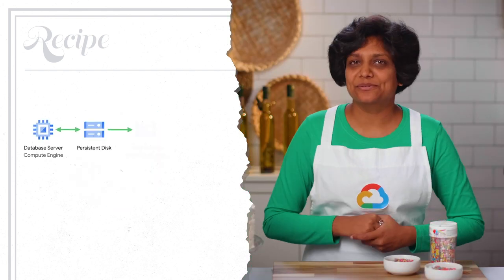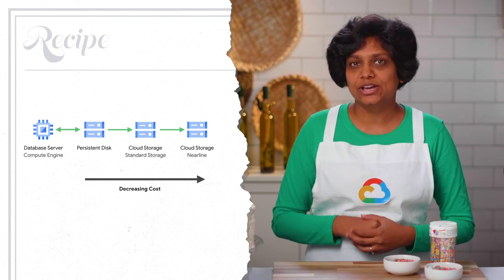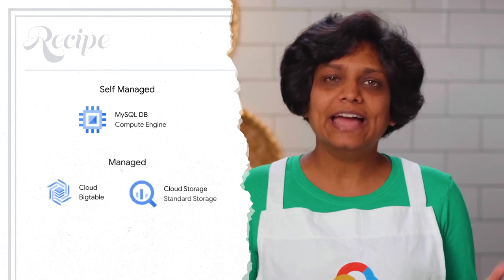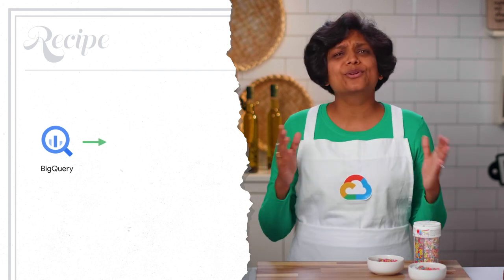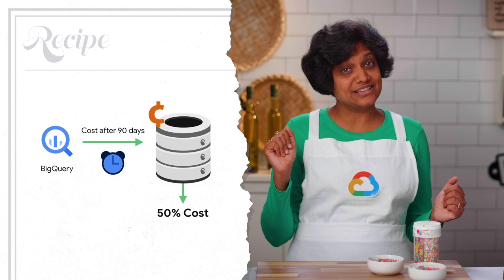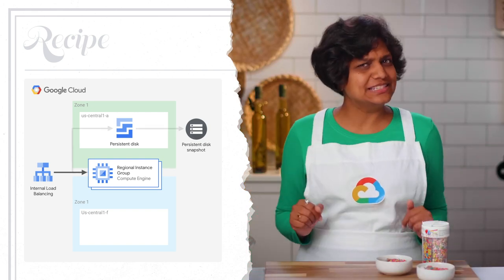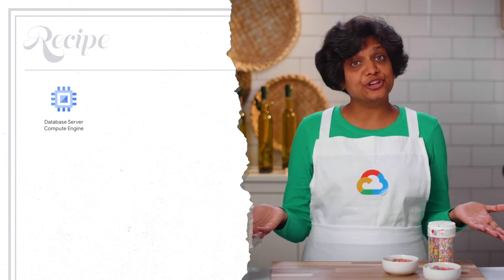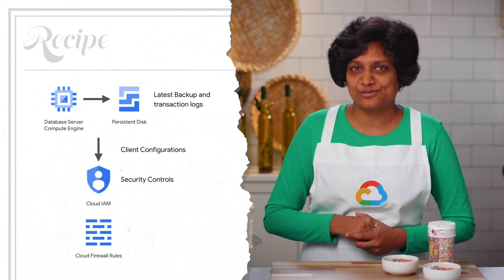Disaster recovery on Google Cloud for Data: Part 2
In this episode of Get Cooking in Cloud, Priyanka Vergadia discusses how to plan for Data recovery when the production environment is in Google Cloud.

Product: Cloud Storage, Compute Engine, Kubernetes Engine, Persistent Disk, Cloud DNS, Cloud Interconnect, Cloud VPN, Cloud VPC; fullname: Priyanka Vergadia;